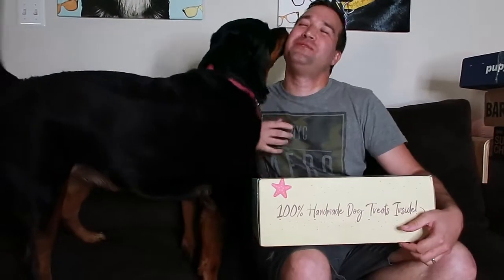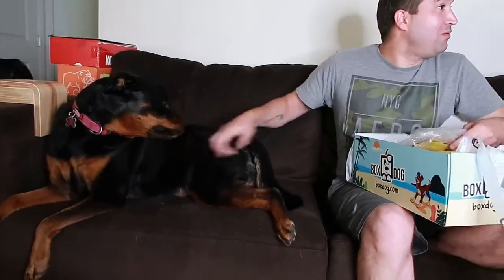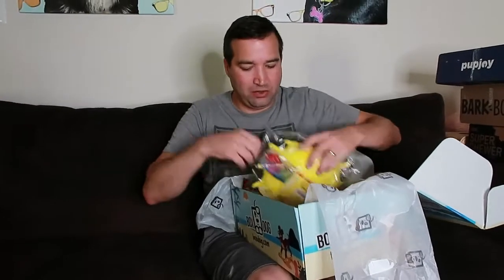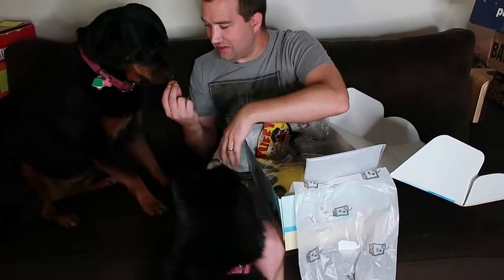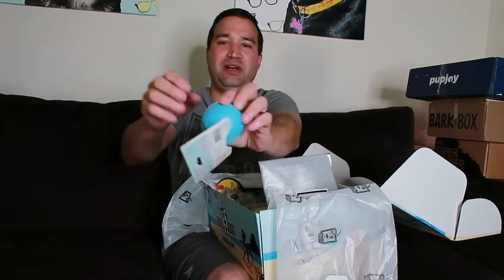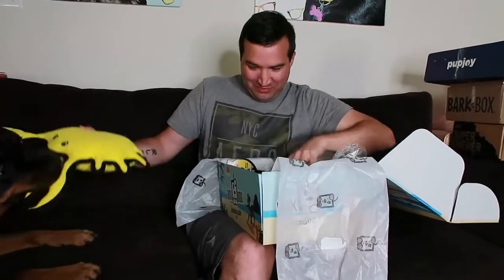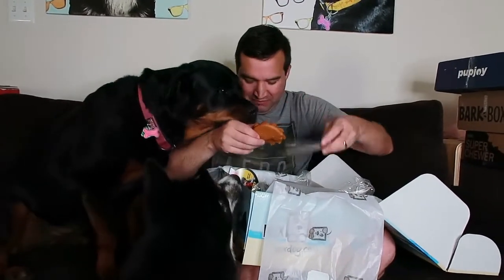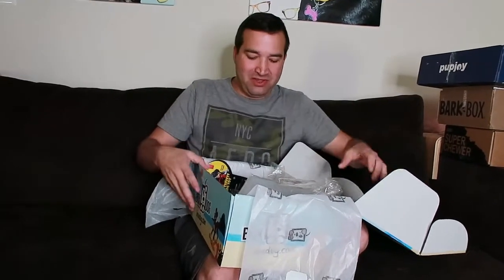BOXDOG Seasonal Dog Subscription for Heavy Chewers | Review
BoxDog is the first seasonal subscription for dogs, shipped for free 4 times a year (to the continental US). The box contains 6-8 items, including handmade bakery treats, vegan skincare items premium items, like toys, wearables, gadgets and more. Customers can customize their box by selecting 2 or 3 premium items.